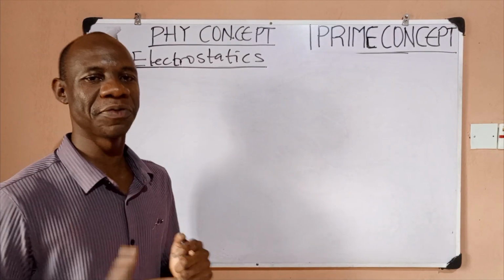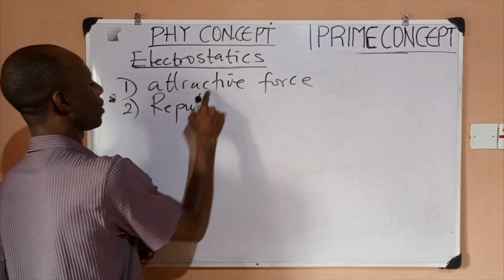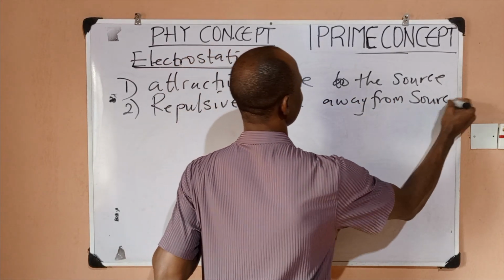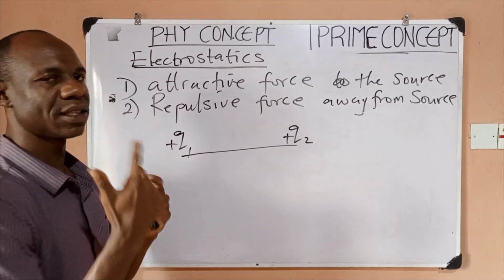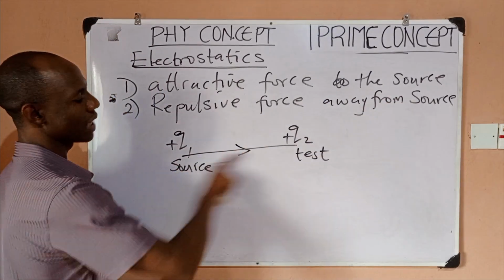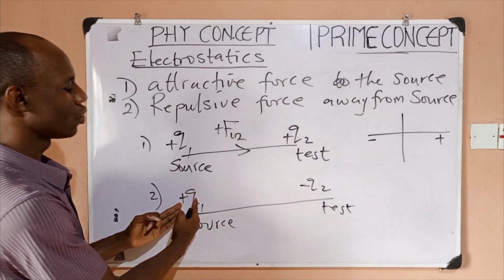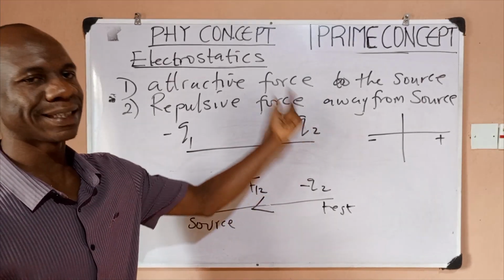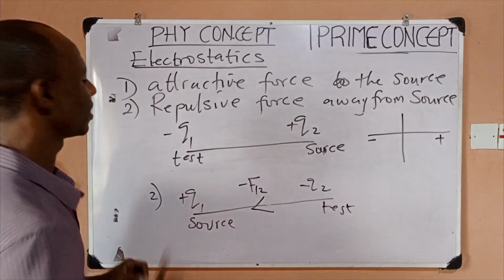Coulomb's law continuation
📚 Understanding the Sign Convention in Coulomb's Law (Vector Form) | Physics Explained

In this video, I break down the sign convention used in Coulomb's Law (vector form) in a simple and clear way. Many students get confused about how to correctly represent forces between charges—especially when it comes to direction, vectors, and the role of positive and negative charges.

What you'll learn:
✅ The vector form of Coulomb’s law
✅ How to apply the correct sign convention
✅ How to handle attractive and repulsive forces between charges
✅ Practical examples to make the concept stick

Whether you're preparing for exams like JUPEB, WAEC, NECO, JAMB, or university-level physics, this video will help you get a solid grasp of the topic.

Would you like me to add tags, a pinned comment, or a YouTube thumbnail text idea too?